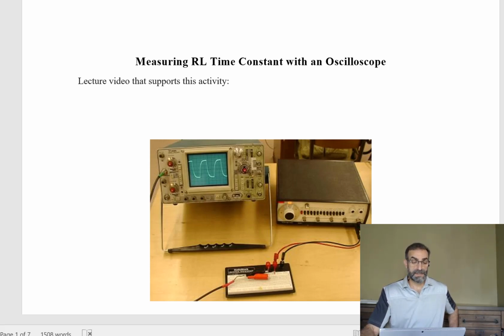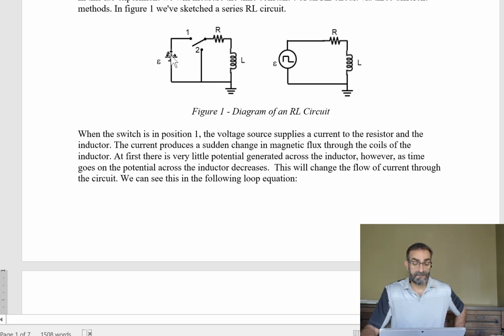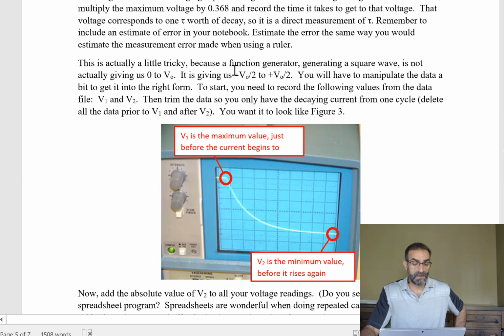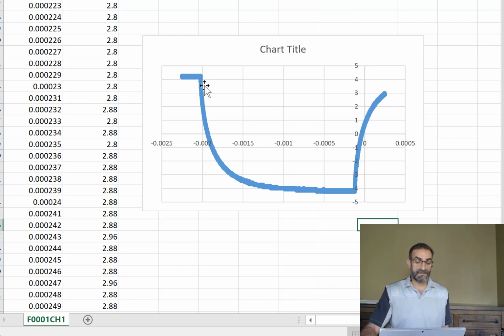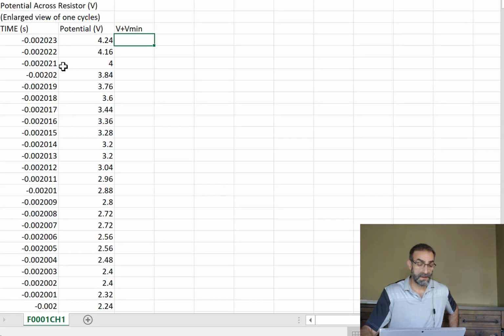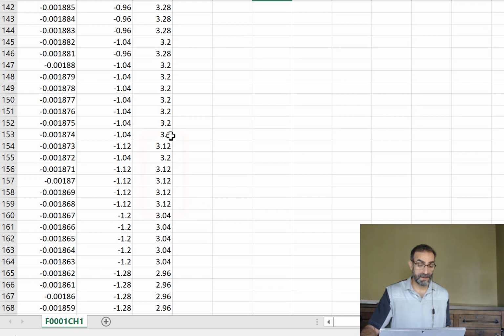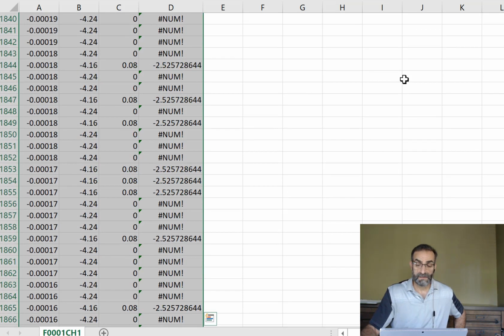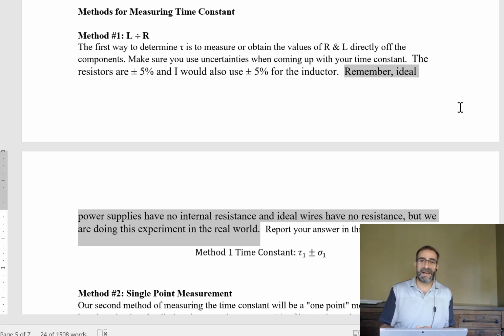Lab - RL Time Constant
This video supports our RL time constant lab for electricity and magnetism.